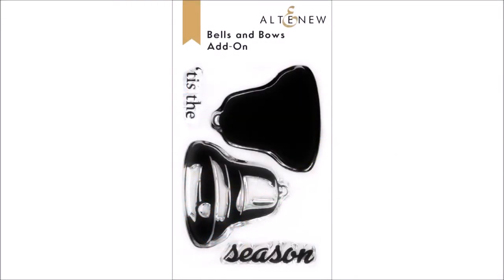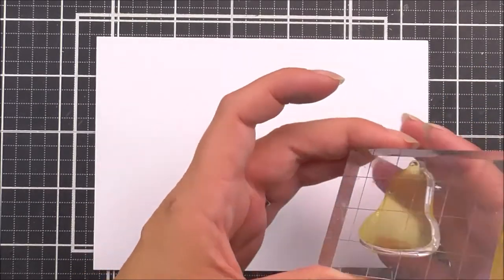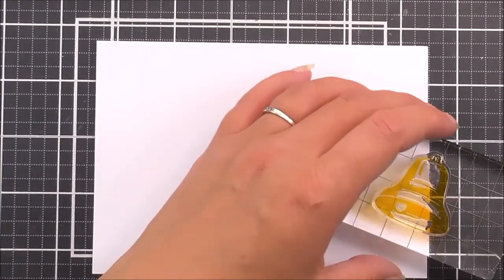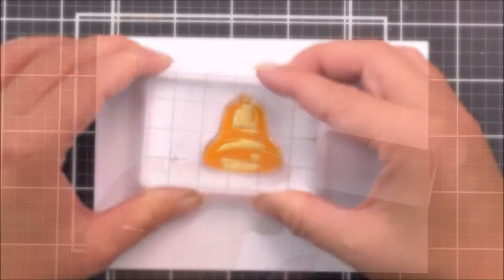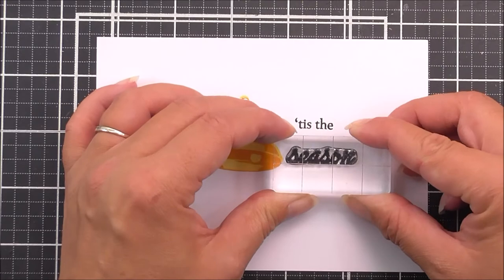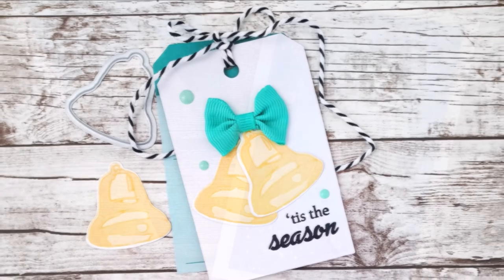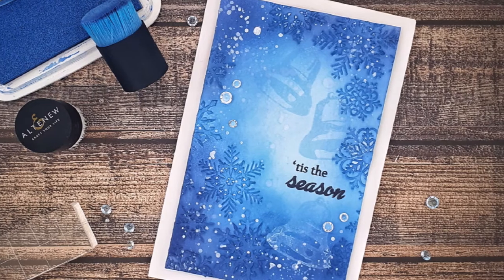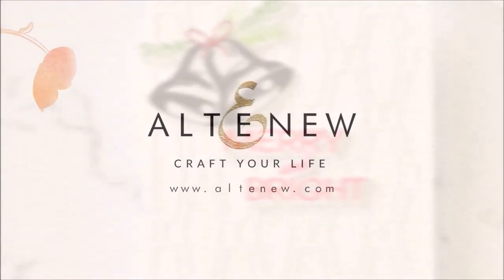Adorable Bells and Bows Add-On Stamp Set for Holiday Paper Crafting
Are you a fan of our Bells and Bows Stamp Set? Try Bells and Bows Add-On Stamp Set

This mini add-on set was created to be the perfect complement to its larger (6" x 8") sister, featuring a traditional two-layer bell and sentiment in the same style. That being said, it is also a fantastic stand-alone set!